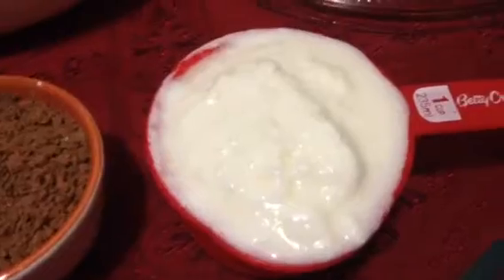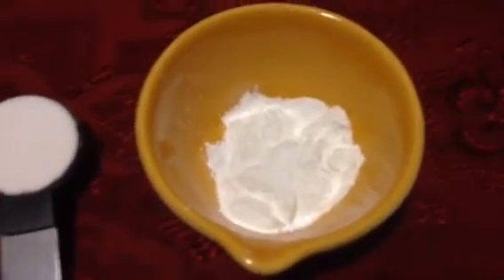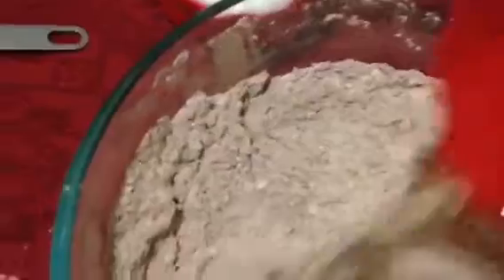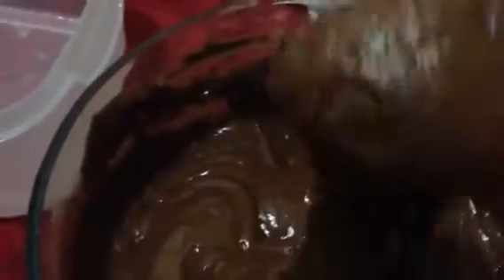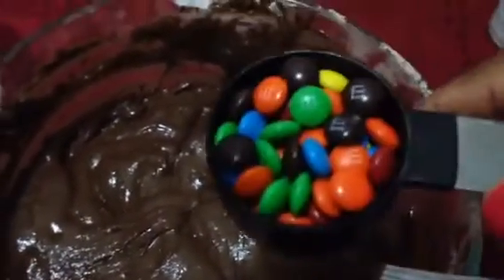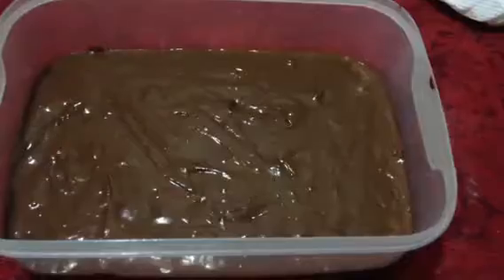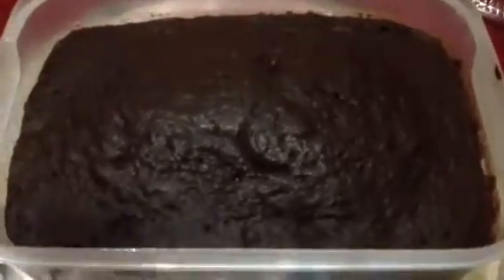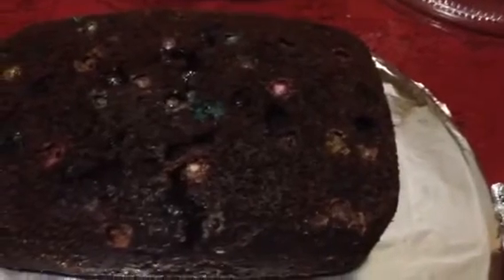How to make eggless Brownies in a microwave in 6 minutes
1-cup flour
1-cup powder sugar
1/2 cup cocoa powder
1-cup yogurt
2-tsp vanilla extract
2-tbp oil
1-tsp baking soda
1-1/2 tsp baking powder